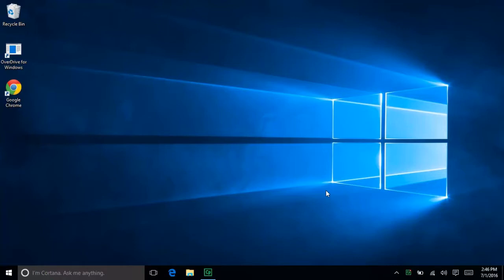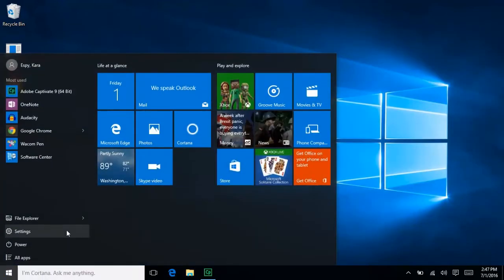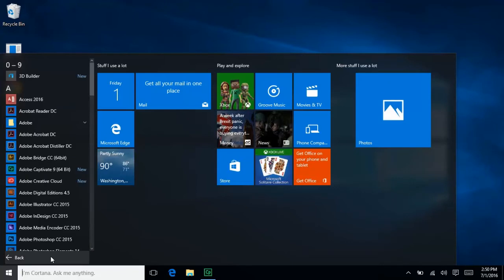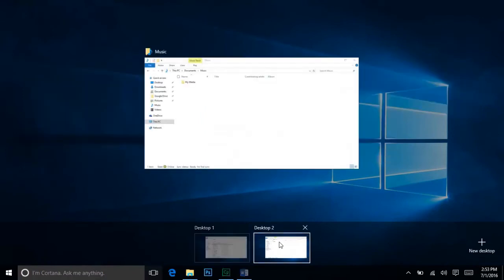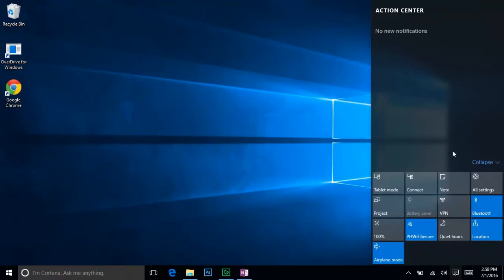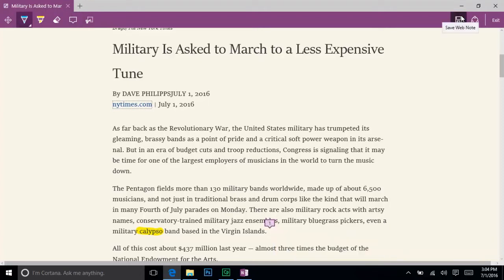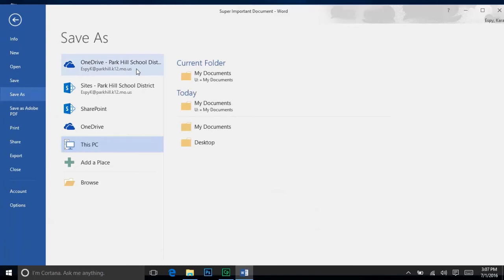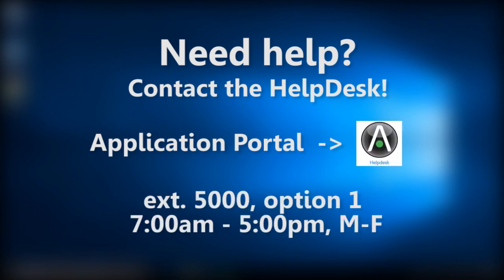Introduction to Windows 10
A quick overview of some of the new features and changes in Windows 10 for Park Hill School District staff and students.